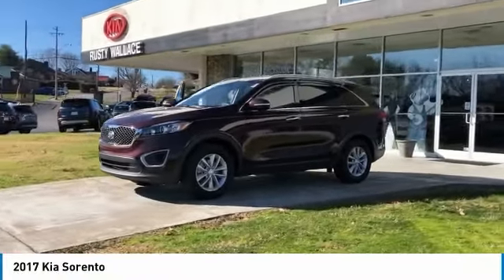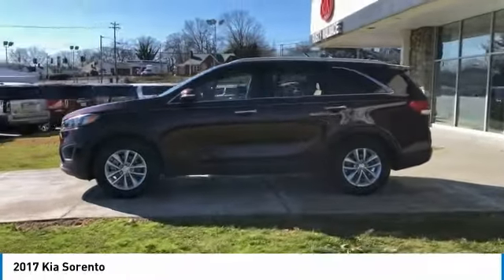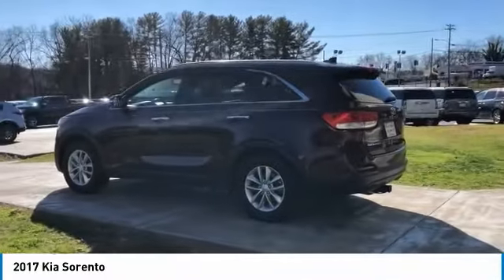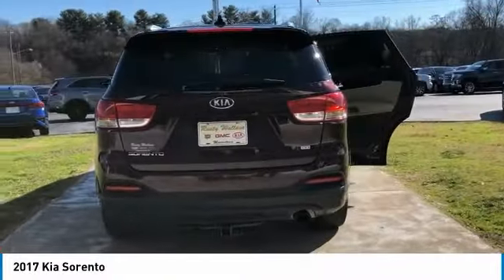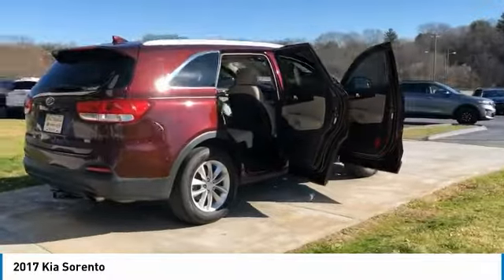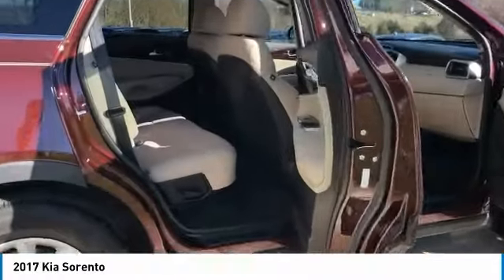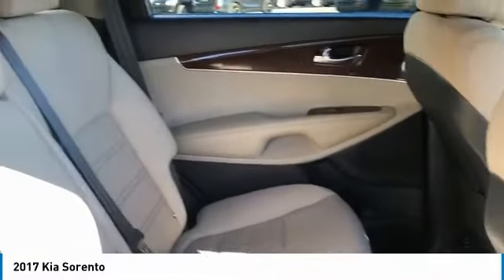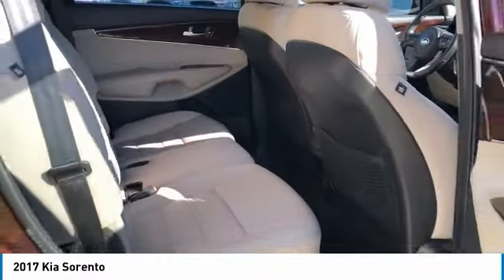2017 Kia Sorento Used Rusty Wallace Auto Morristown, TN Live K5434A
Sangria 2017 Kia Sorento LX FWD 6-Speed Automatic with Sportmatic 2.4L DOHC Tow Hitch.brbrRecent Arrival! 21/28 City/Highway MPGbrbrAwards:br  * 2017 KBB.com 10 Most Awarded Brands